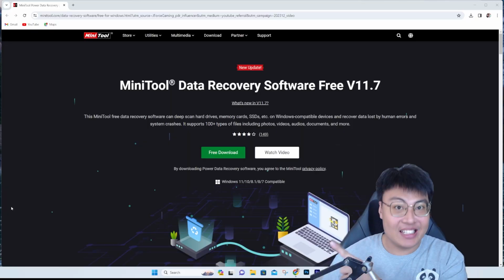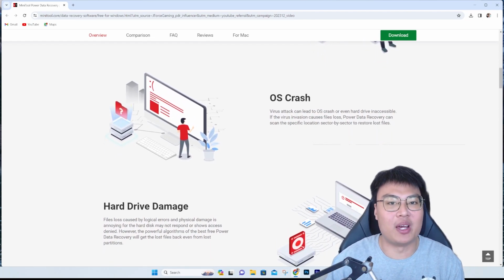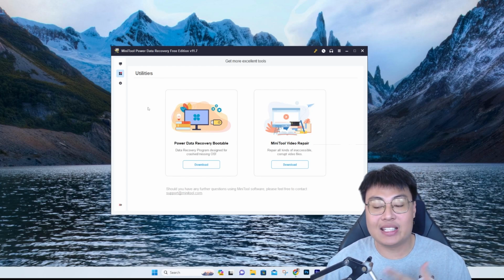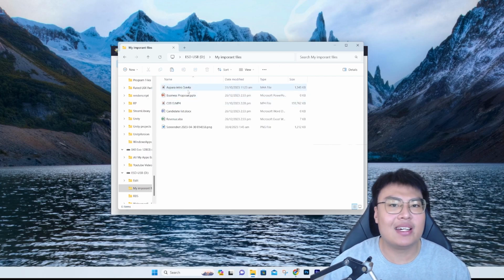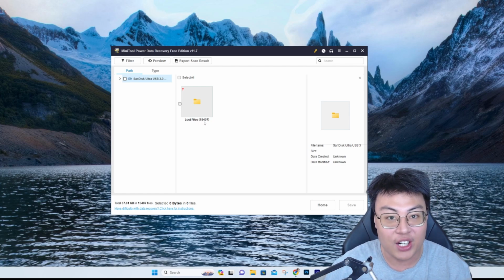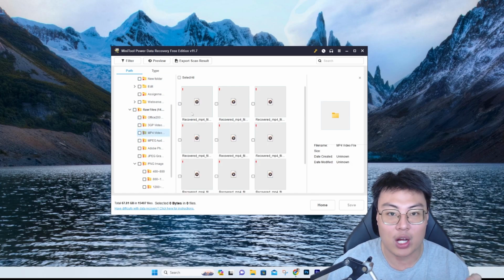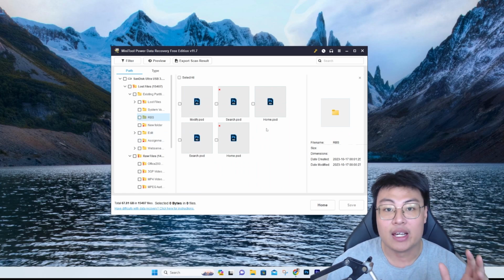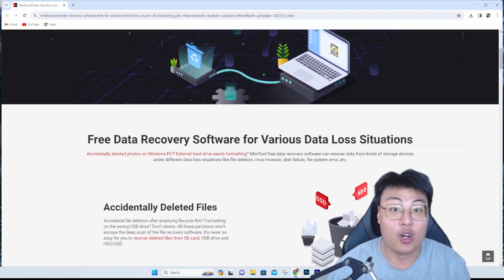Working 2024! Recover Your Deleted, Corrupted Files Easily With MiniTool Power Data Recovery!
Download MiniTool Power Data Recovery Now!

One of the best and safest data recovery software to use with no gimmicks and able to recover lost files from years back with ease. This video will demonstrate how good it is!